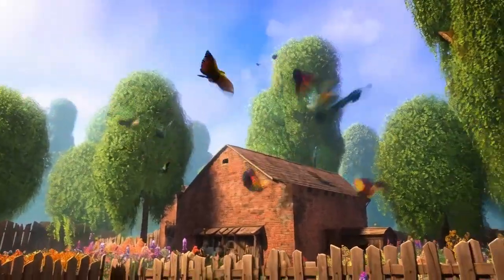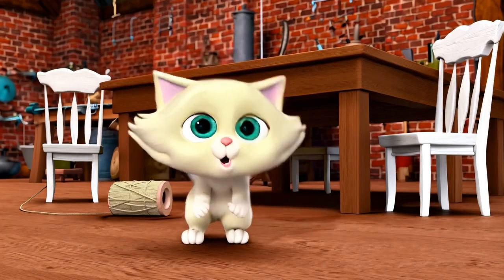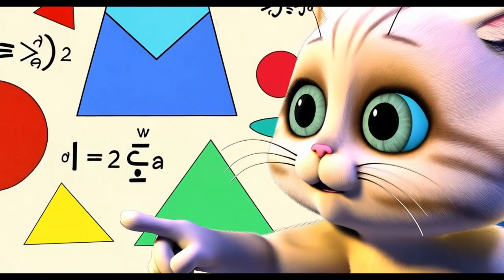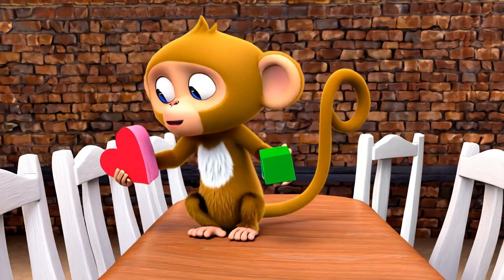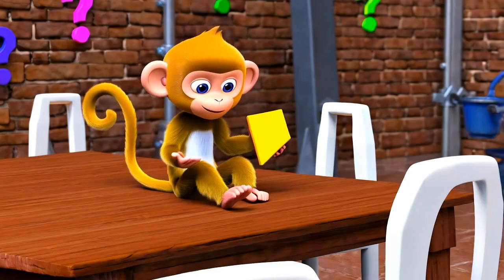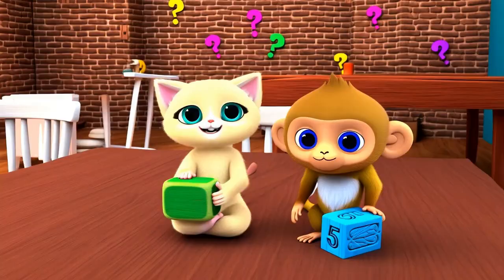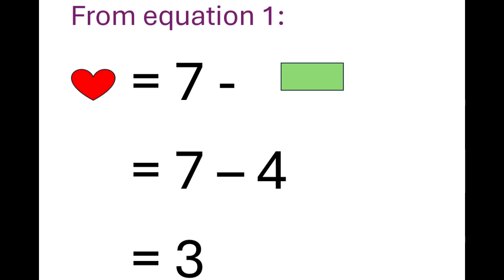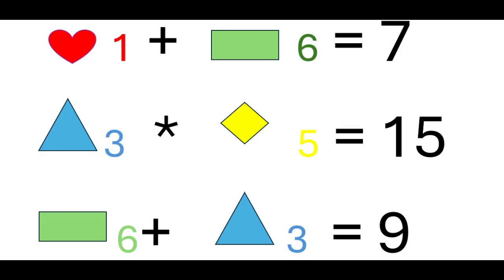Kiko and Mia's Wood Block Math - Kids Bedtime story, math, learning, fun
Mr. Ben used wood blocks to teach Kiko and Mia math in a fun way.